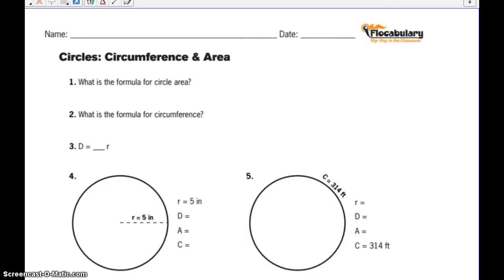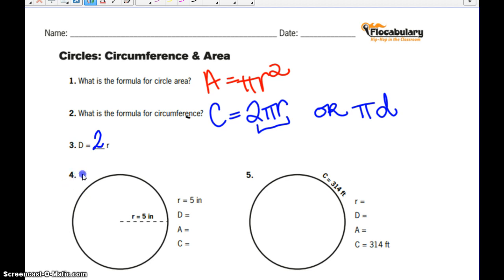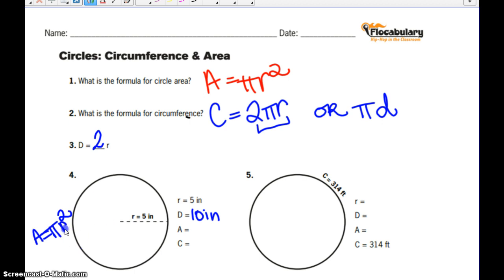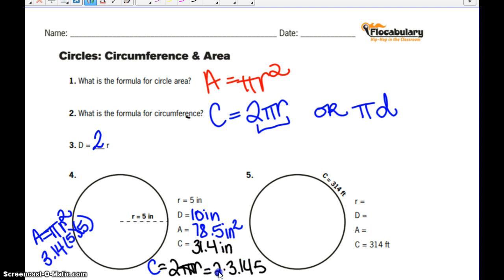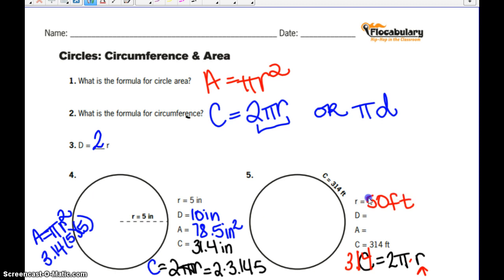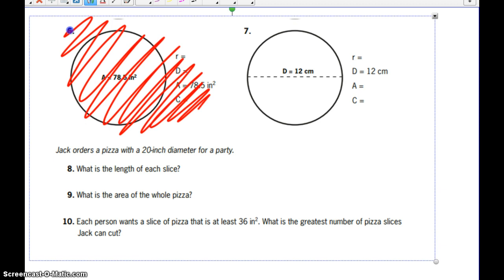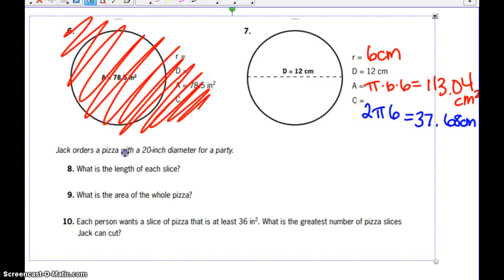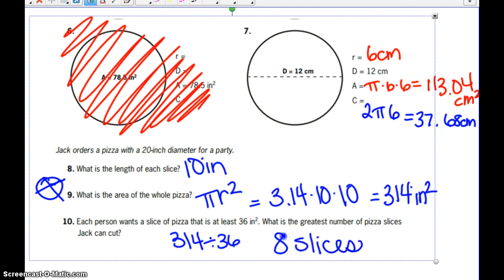Area and Circumference of a circle notes